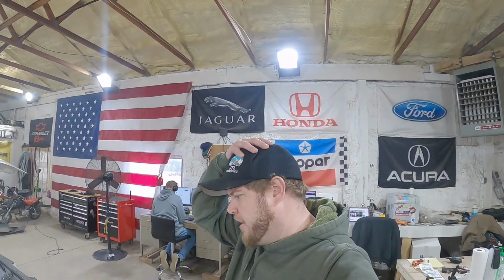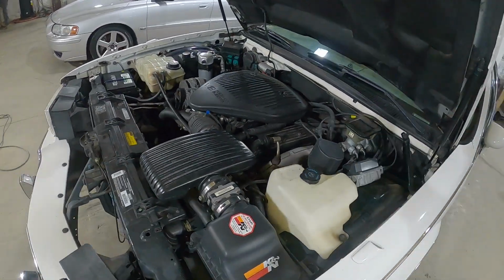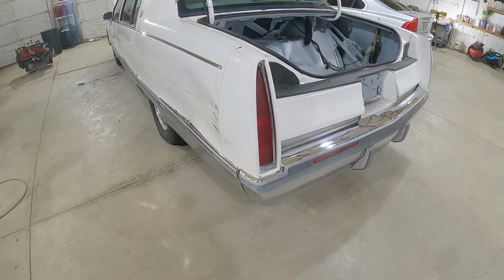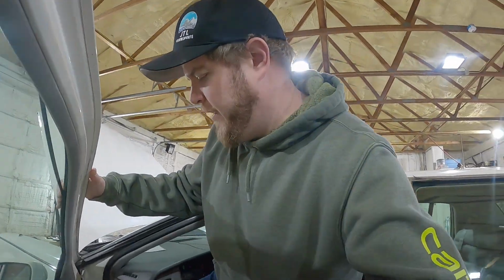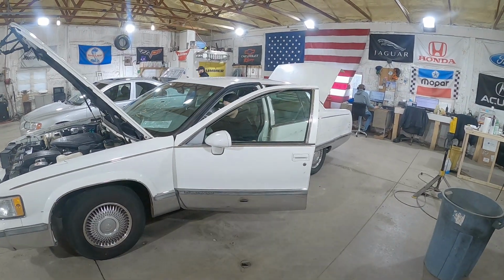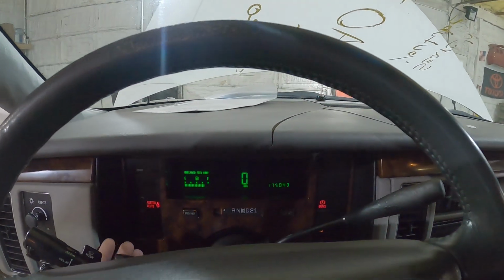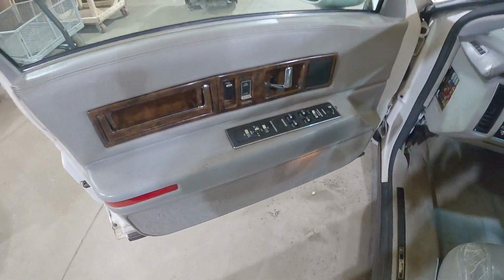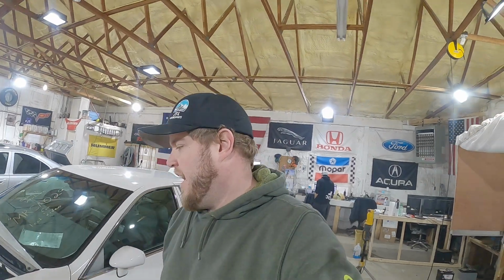The Computer Runs On A Belt? 1994 Cadillac Fleetwood 5.7L LT1 Swap MRCA029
Follow along as I fumble through a botched review/test video of our 1994 Cadillac Fleetwood LT1 V8.